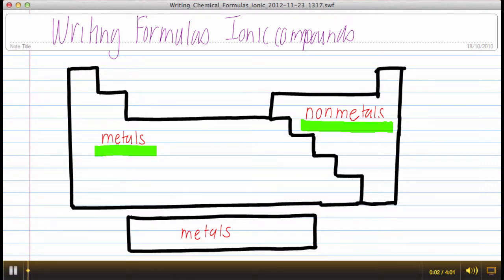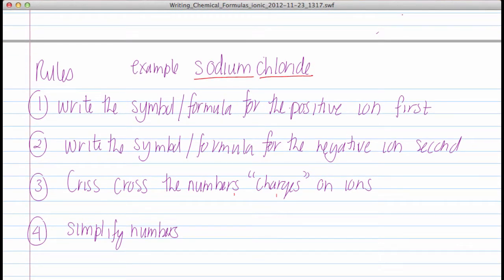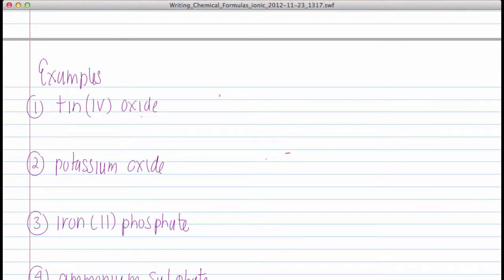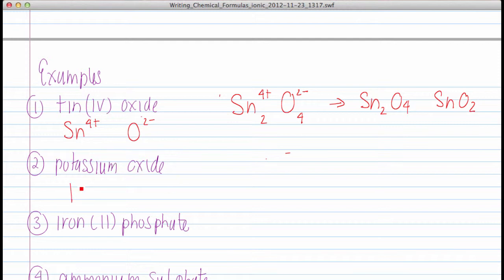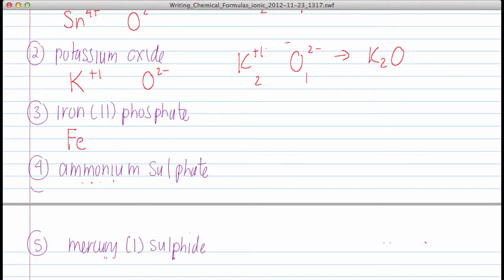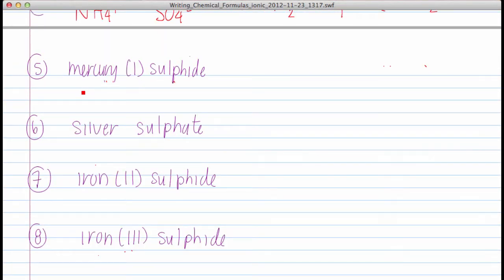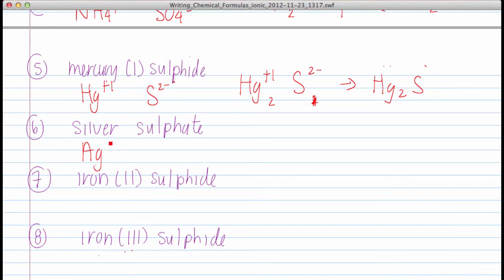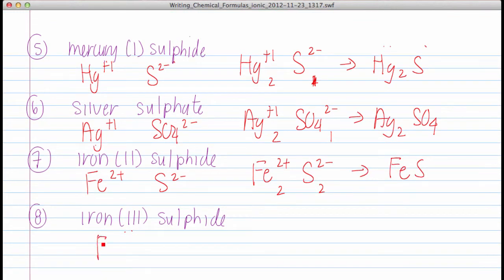Writing Chemical Formula-Ionic_1317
SIDES is a public, full-service, K-12 distance education school that offers online learning in the province of British Columbia, Canada.

for other online course videos.